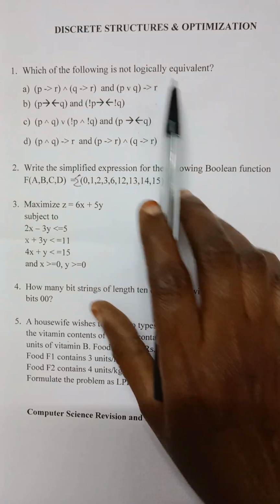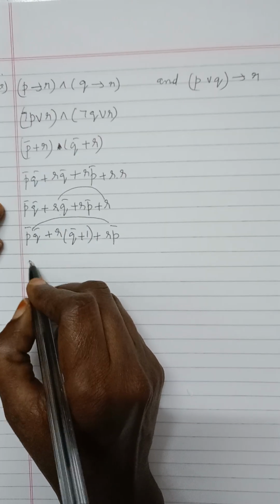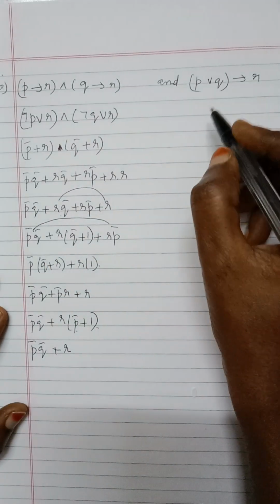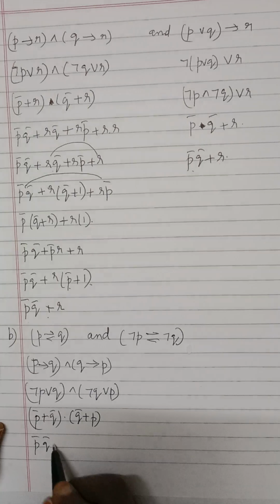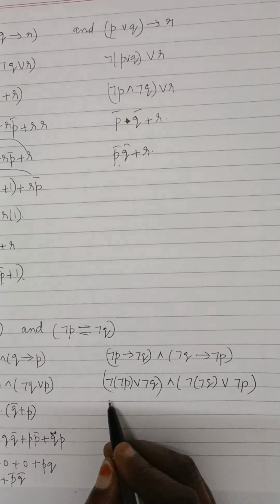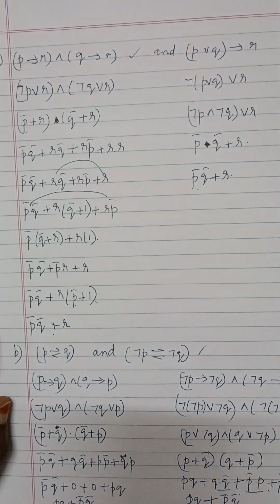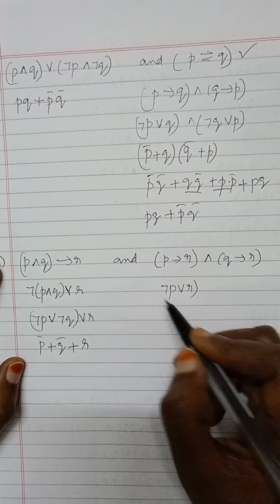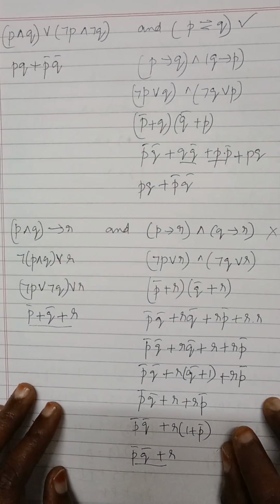Logical Equivalence of Prepositions - Discrete structures & optimization for UGC NET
The logical equivalences of propositions. The video solves problem in  discrete structures and optimization for UGC NET and SET exams.